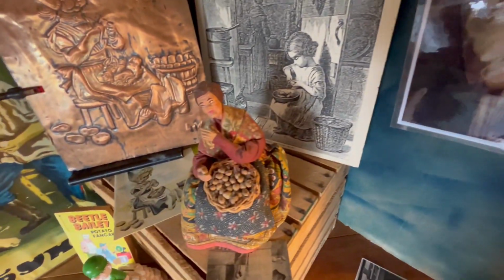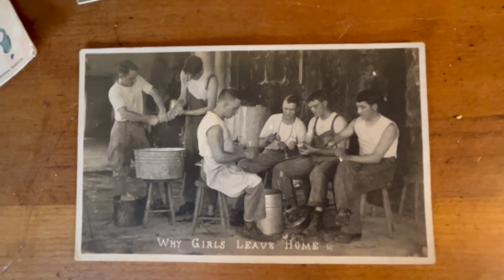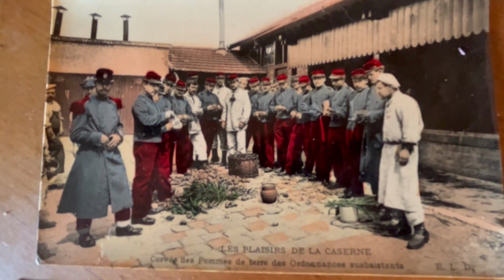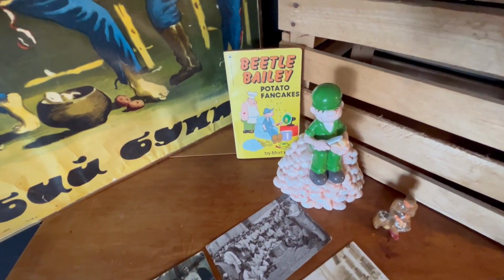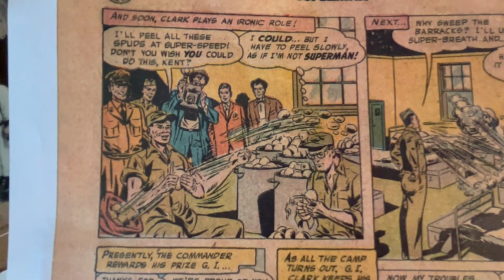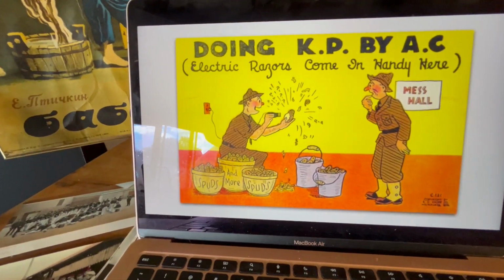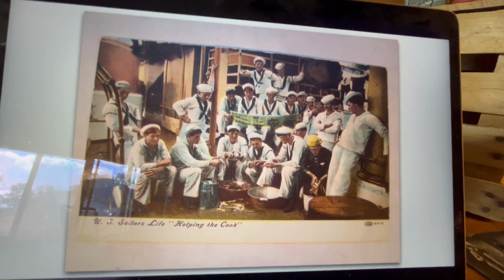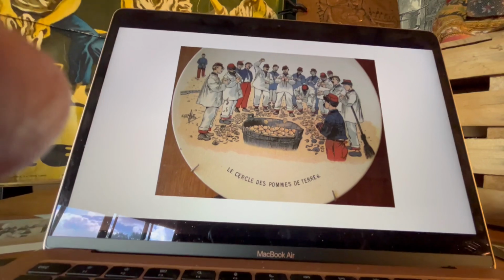Peeling Potatoes: Exploring a Gender Divide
The Museum's collection of images and artifacts illustrate how peeling potatoes was mostly women's work until there were no females around as men found themselves in the armed forces and assigned to KP "kitchen patrol."